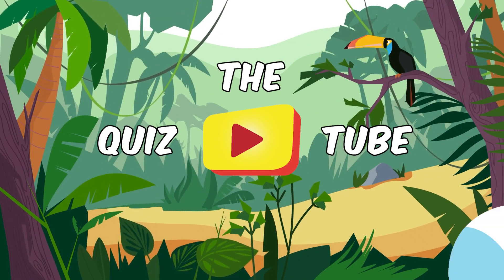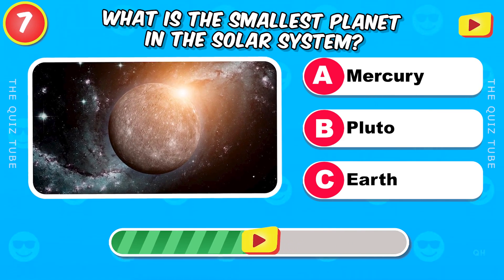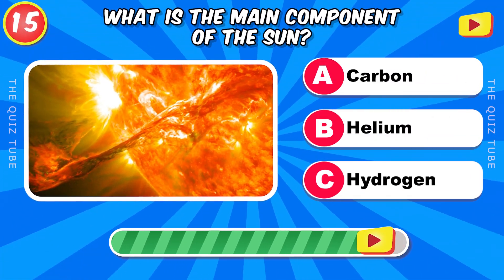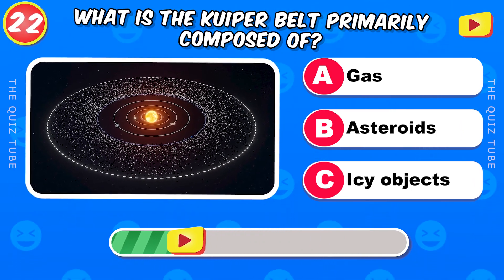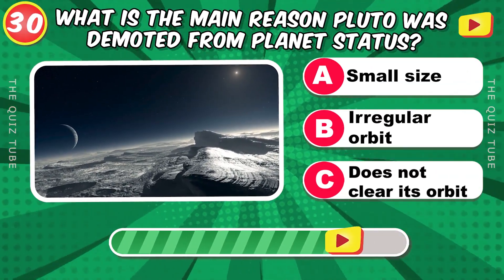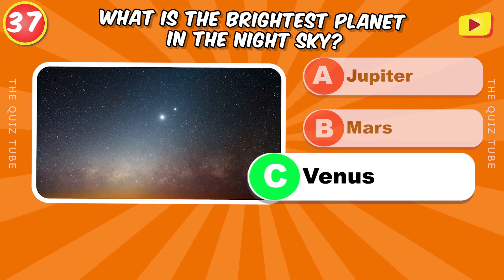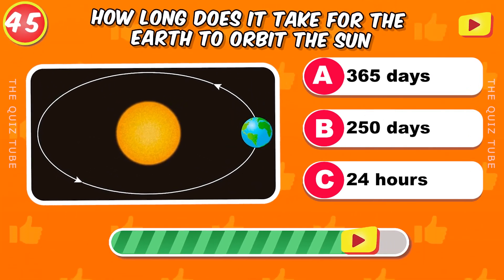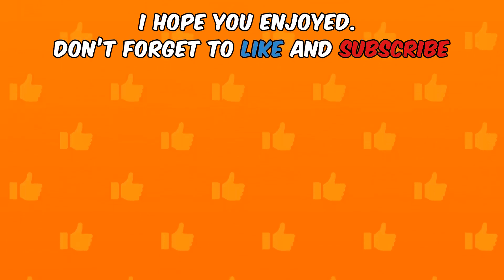🧠✨ Can You Pass This Universe Quiz ? | General Knowledge Quiz 🌠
Are you ready to challenge your knowledge of space and the vast universe? 🚀 Test yourself with our ultimate 50-question quiz about the mysteries of the cosmos! From planets to galaxies, black holes to supernovas, this quiz will put your space knowledge to the test. 🌠 Whether you're an amateur astronomer or a science enthusiast, this quiz is for everyone who dreams of the stars.